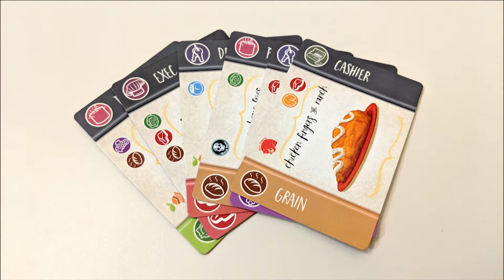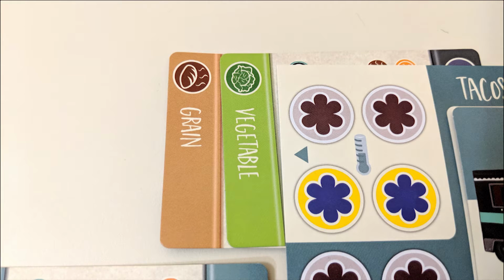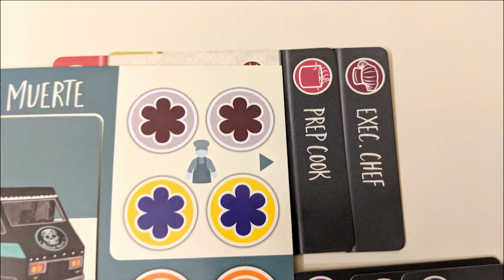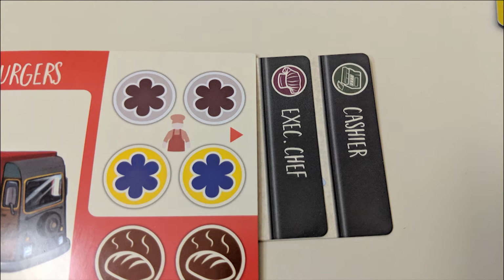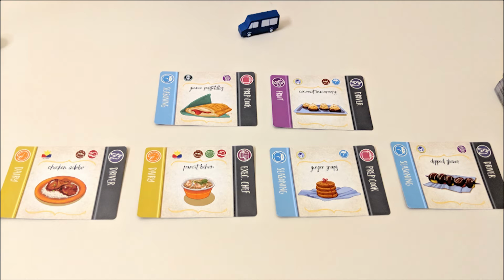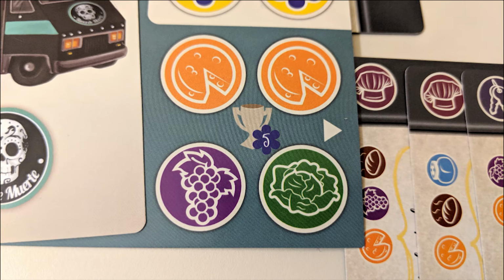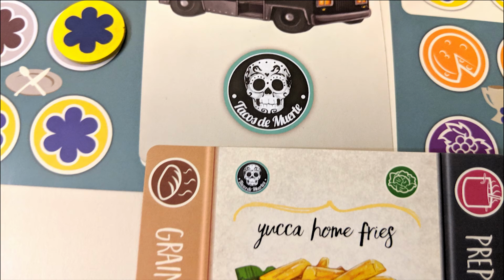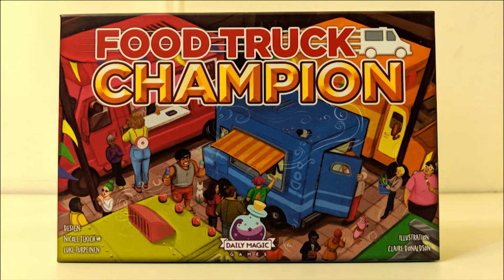How to Play Food Truck Champion | Roll For Crit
Learn how to play Food Truck Champion in five minutes or less or more. Gather ingredients and create the tastiest dishes ever concocted in the back of a truck!